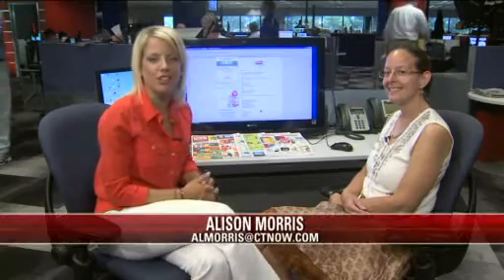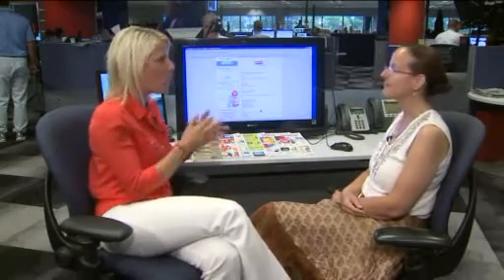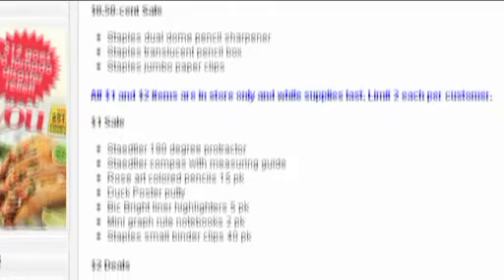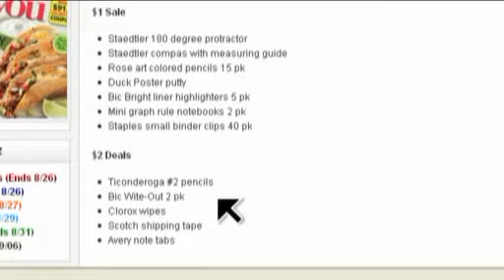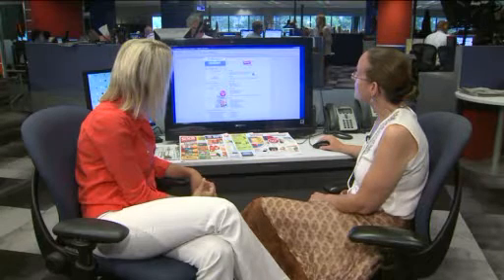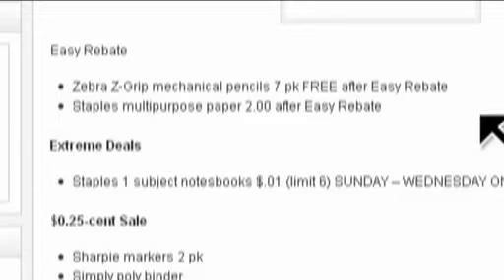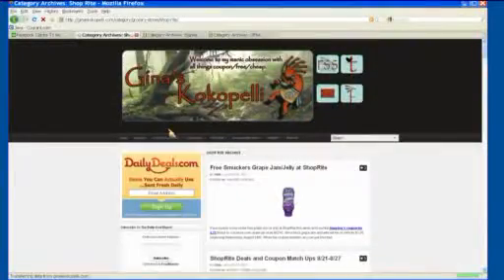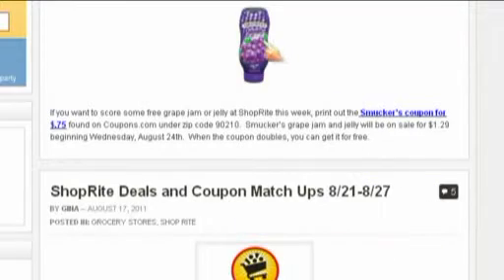Tips For Sending Kids Back To School On A Budget